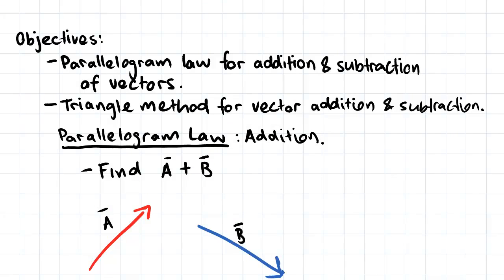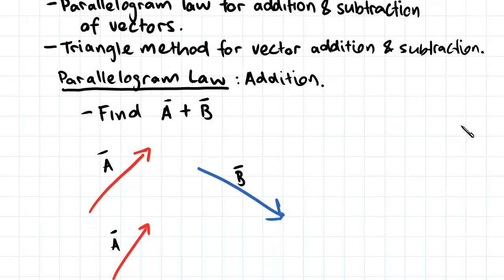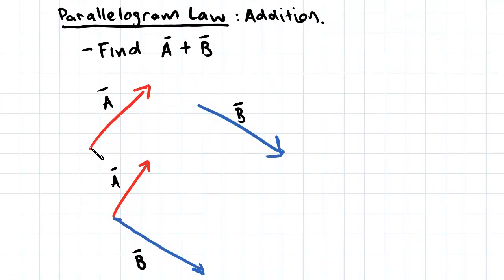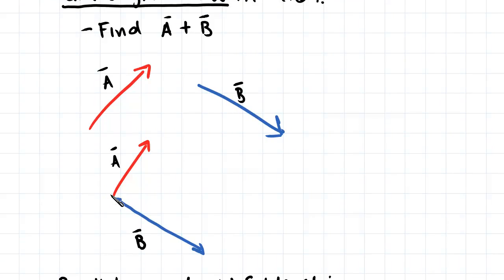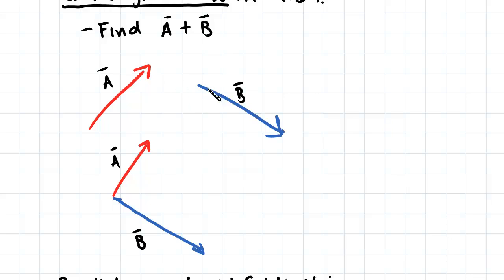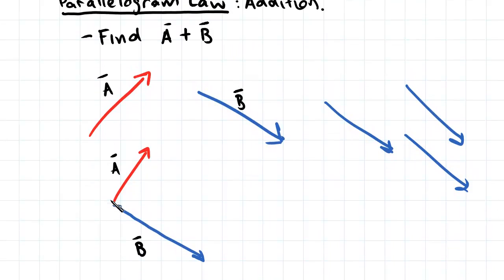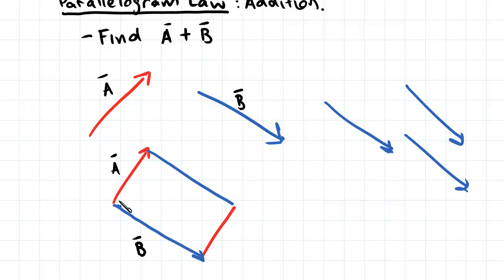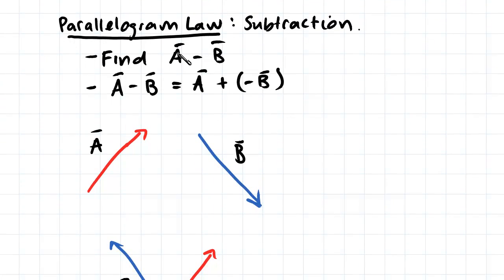Parallelogram Law and Triangle Method | Statics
for more FREE video tutorials covering Engineering Mechanics (Statics & Dynamics)

The objectives of this video are to go through the parallelogram law for addition and subtraction of vectors followed by a brief discussion on triangle method used to do vectors addition & subtraction. At first, the video demonstrates the parallelogram law clearing the concept that if two vectors can be represented by two adjacent sides of a parallelogram then the diagonal of parallelogram will be equal to the resultant of these vectors regardless of the addition or subtraction operation. The video also talks about the difference of addition & subtraction operation explaining all the facts in details.

Next, the video briefly talks about the key points of parallelogram law-always join vectors tail to tail & subtraction is the same as adding the negative. Moving on, the video discusses on triangle method where vectors are joined tip to tail for addition and this is independent of orders of summation. The subtraction using the triangle method is very similar to parallelogram law. Later, the video explains vividly both the addition & subtraction operations of vectors applying triangle method.